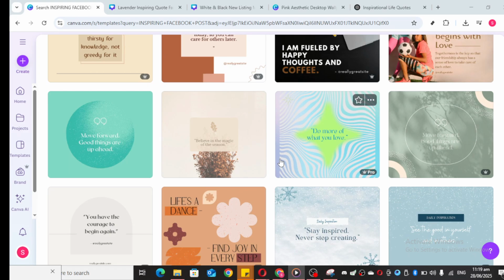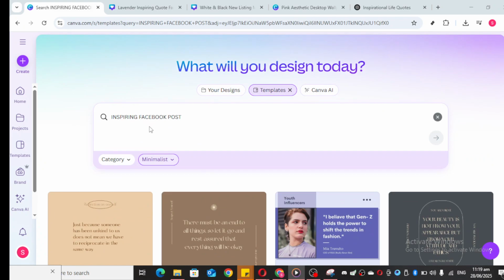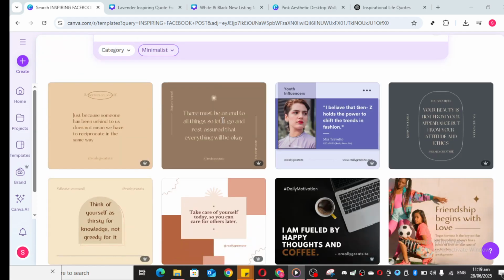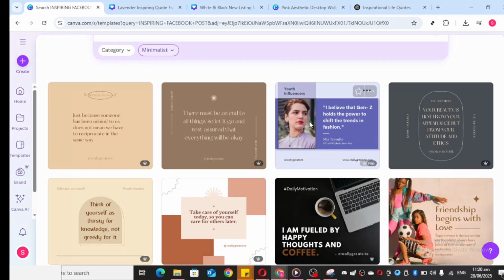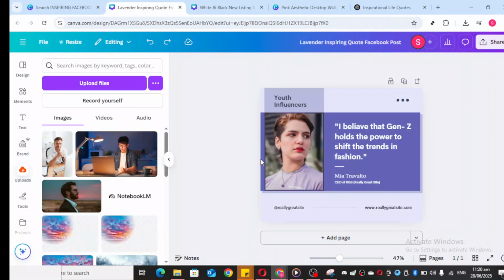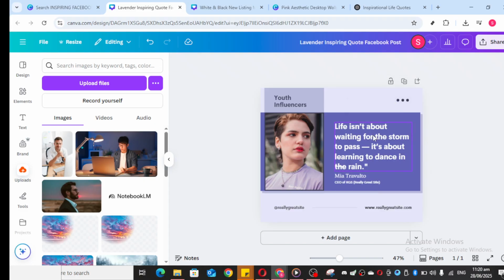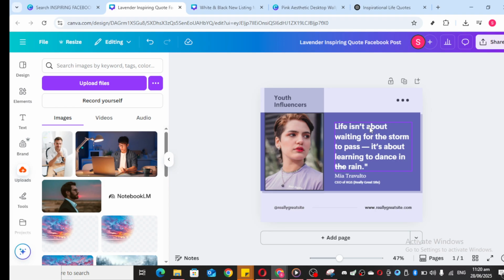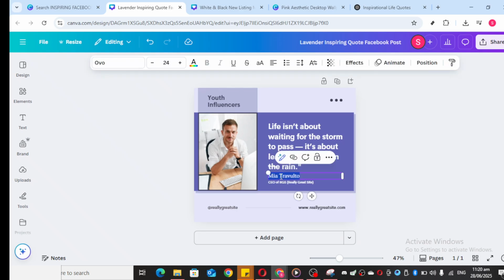How To Create Facebook Post In Canva (full guide)